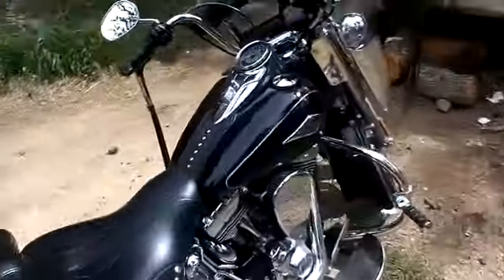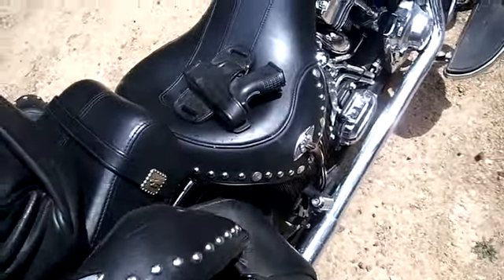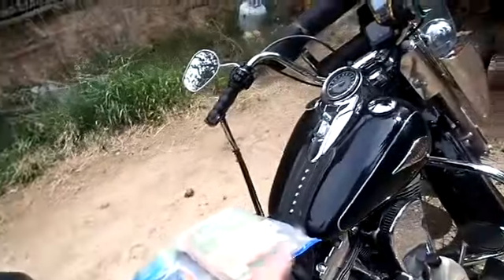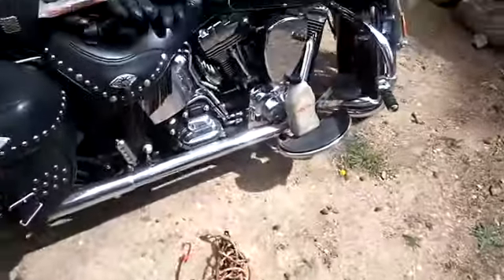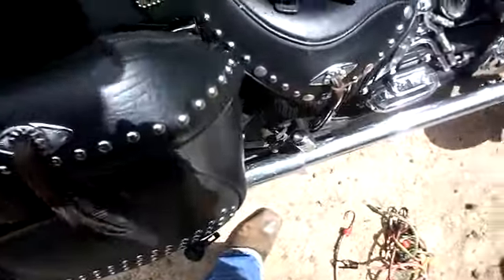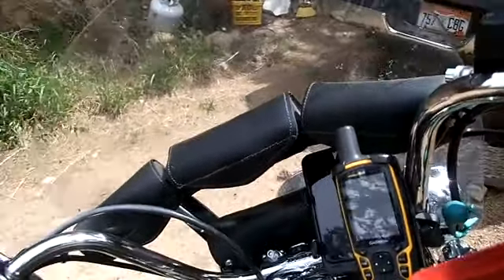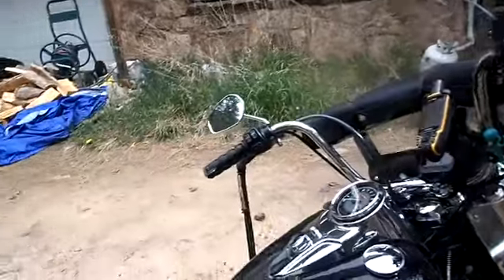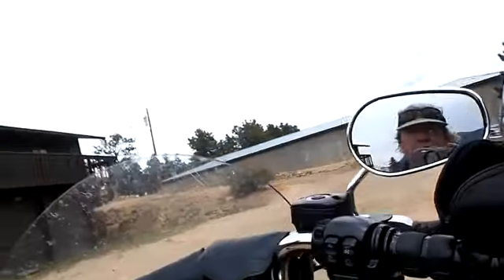Getting my bike ready for a trip to New Mexico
I'm just checking to make sure I have all my regular crap on the bike. getting ready for a long trip. I really want to get down to New Mexico to work on the house and I REALLY want to take the bike.